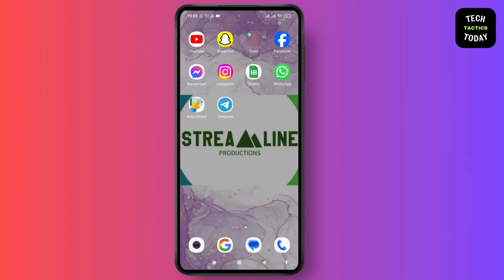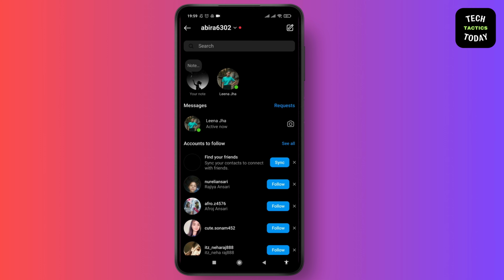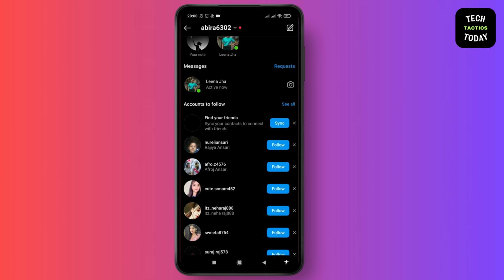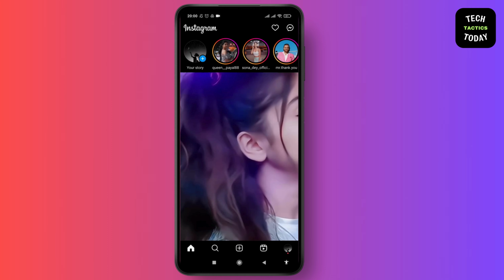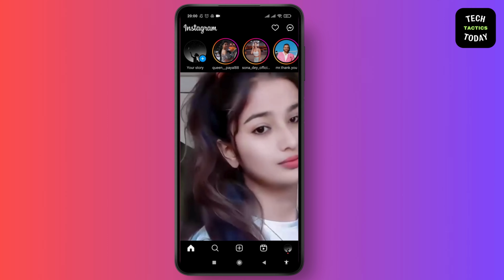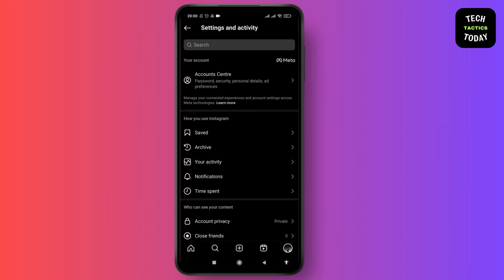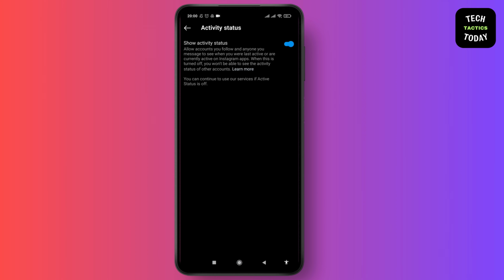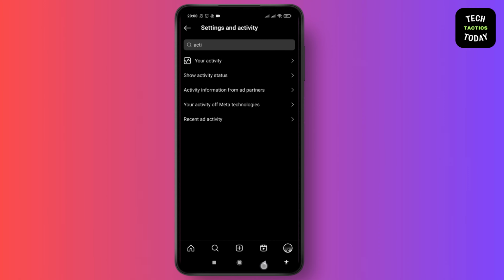How To Check Instagram Last Seen If Hidden (2024)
Welcome to our step-by-step guide on 'How To Check Instagram Last Seen If Hidden'! If you've ever wondered how to view someone's Instagram activity without them knowing, this video is for you. Whether you're curious about a friend's last seen status or want to monitor someone's online presence discreetly, we've got you covered. In this tutorial, we'll explore methods to check Instagram last seen even when it's hidden, providing you with insights into user activity on the platform.

In this video, we will cover:

How to check Instagram last seen if hidden
Methods to view someone's last seen on Instagram discreetly
Tips on monitoring Instagram activity without being noticed
Tricks to bypass privacy settings on Instagram last seen